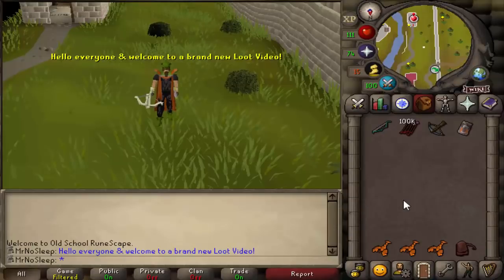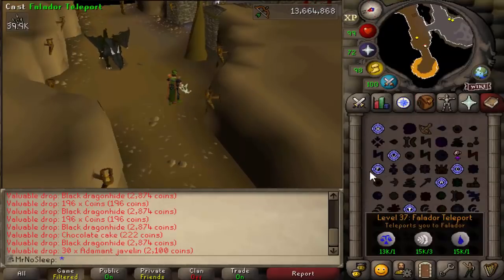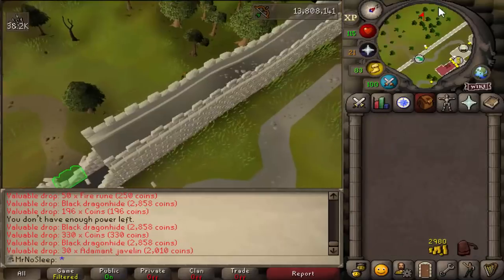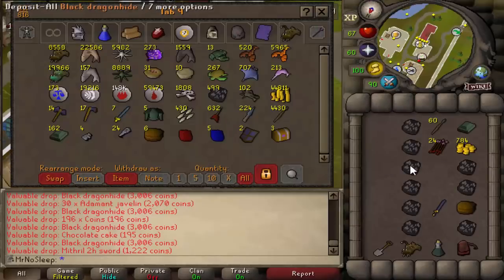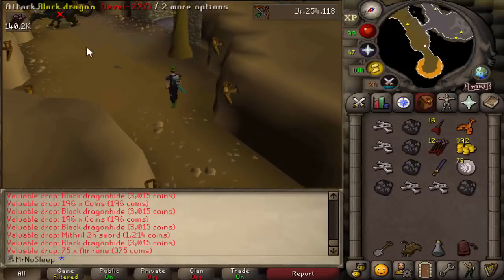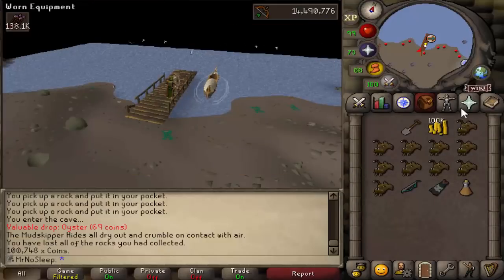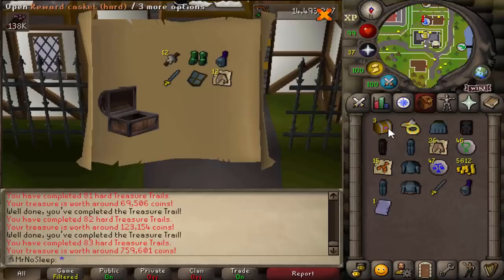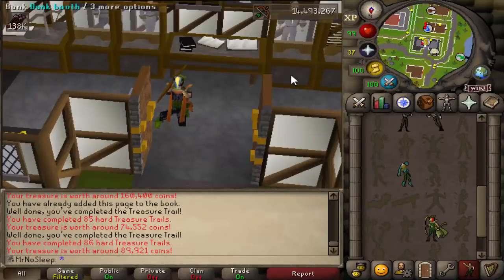Loot From 1,000 Black Dragons